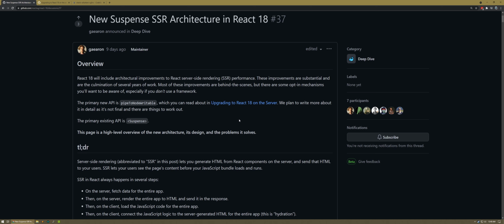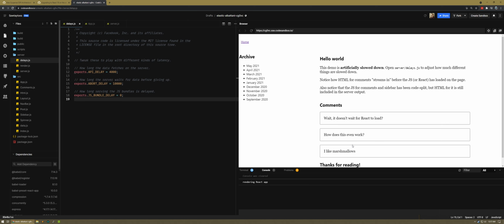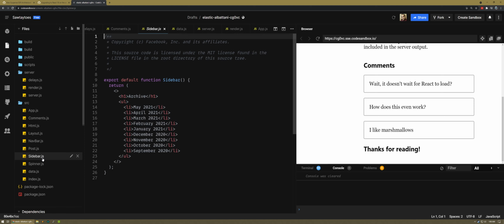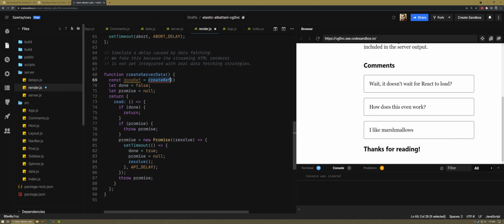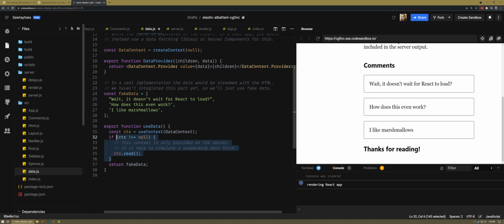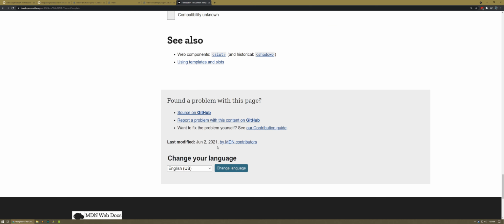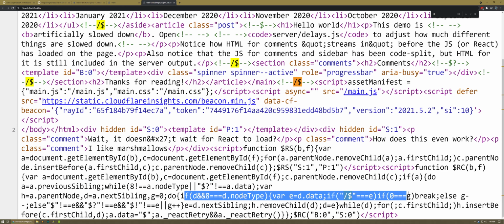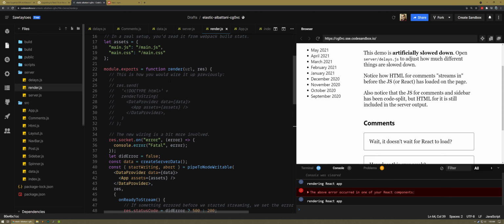My first impression with React Server Components.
A real look at the inner workings of React 18's new `pipeToNodeWritable` server-side rendering function which is replacing the old `renderToString` and `renderToNodeStream`.

Also take a look into the official HTML template component and how that's being used by React 18.